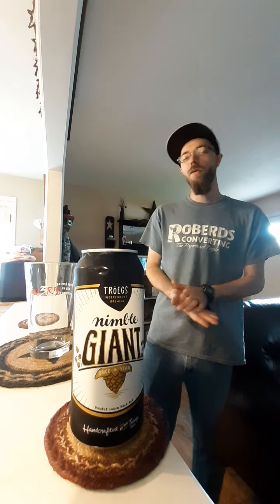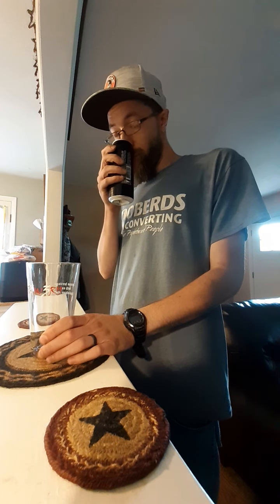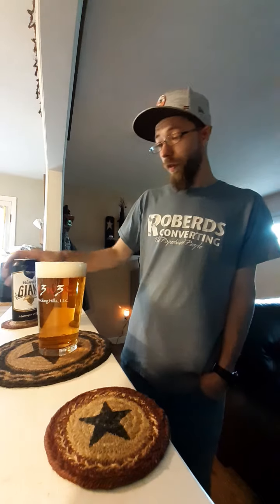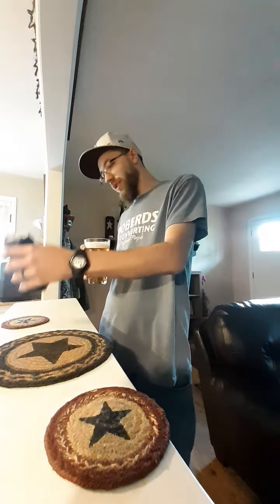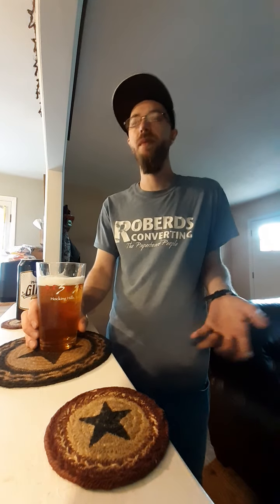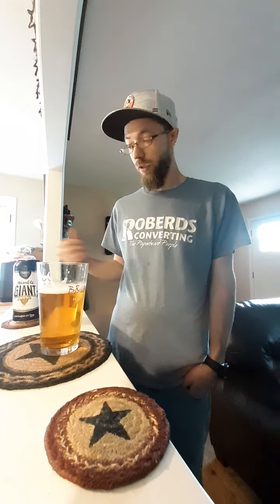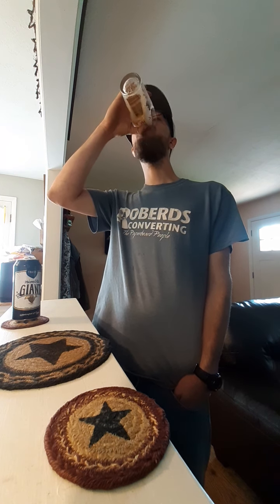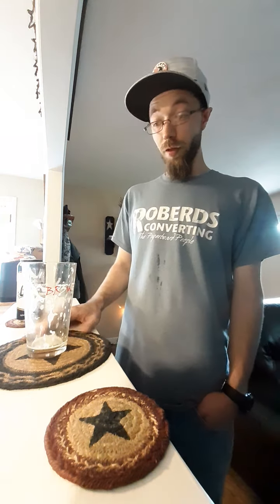Troegs Nimble Giant Beer Review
Hey guys another beer review I love this brew. Troegs is based in Hershey PA